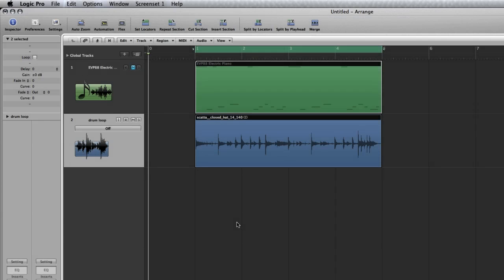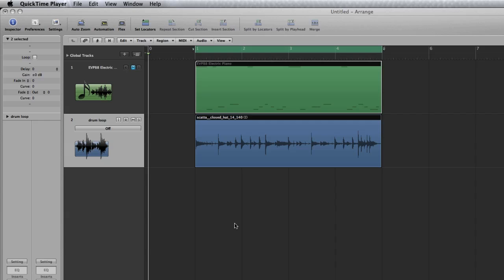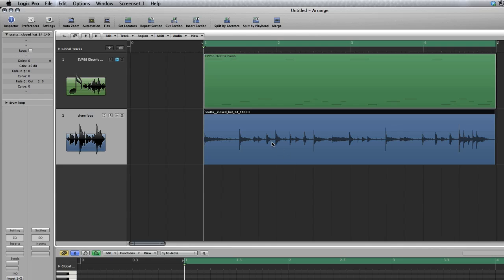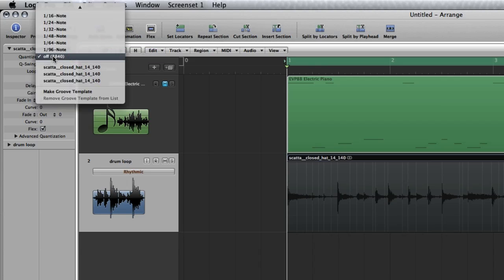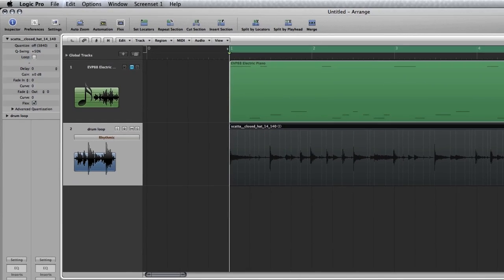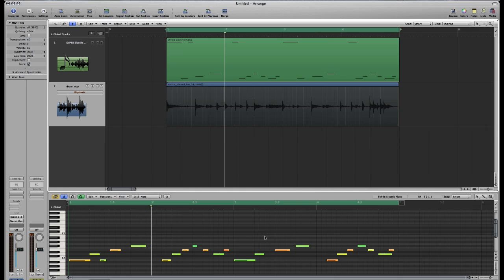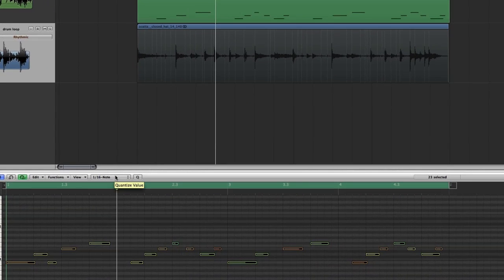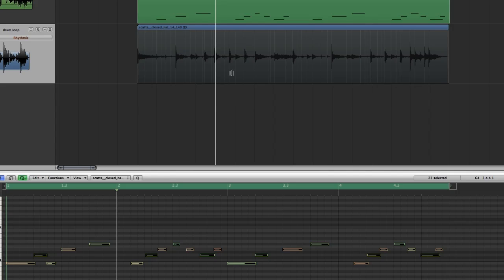How to Create Groove Templates in Logic Pro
We show you how to create a Groove template in Logic. We used a drum loop from Live Dubstep Drum Loops to illustrate how easy this technique can be.